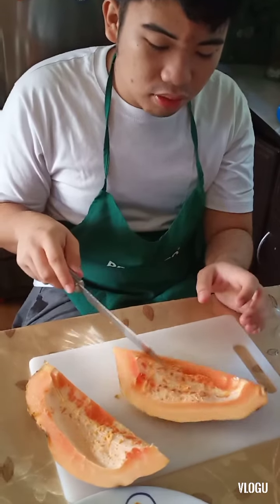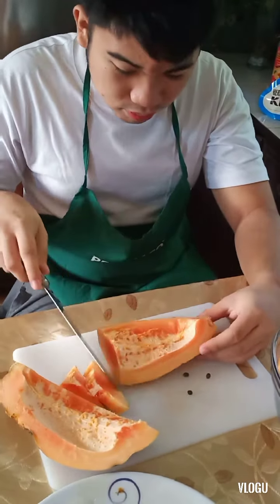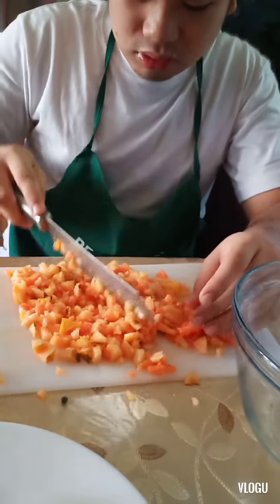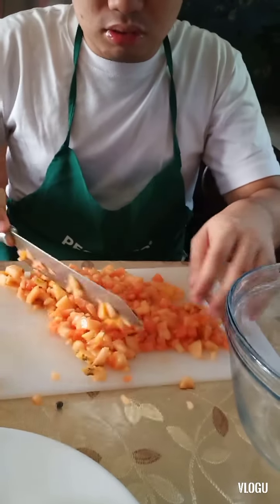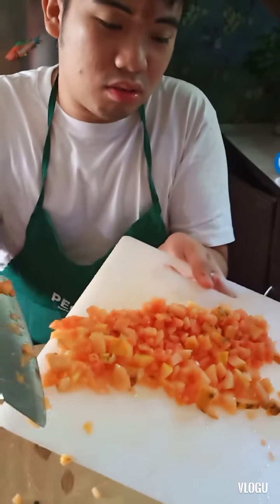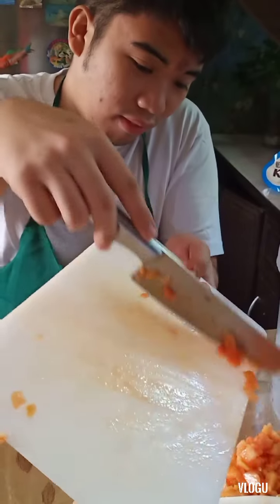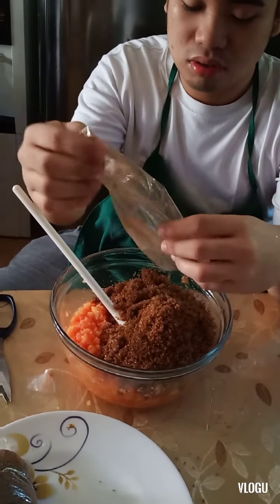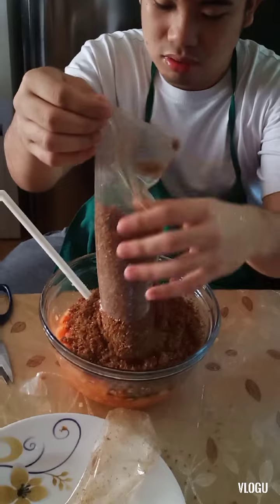FFJ Fermented Fruit Juice SPED PVES Trans-Voc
Online class activity plant fertilizer
pampabulaklak at pampabunga